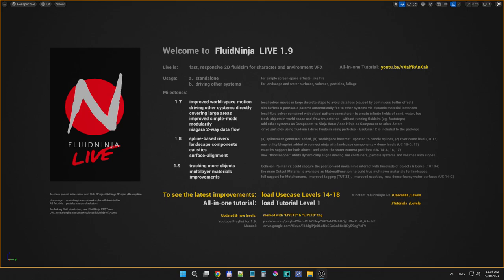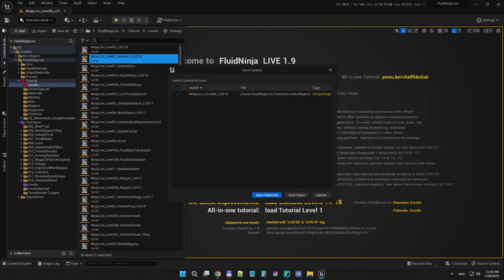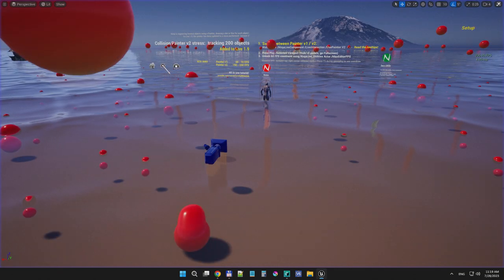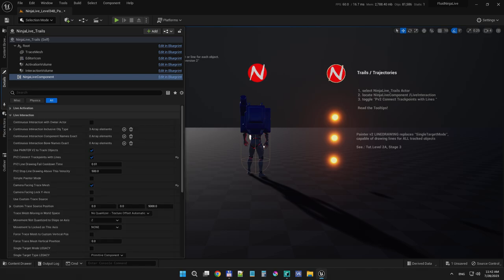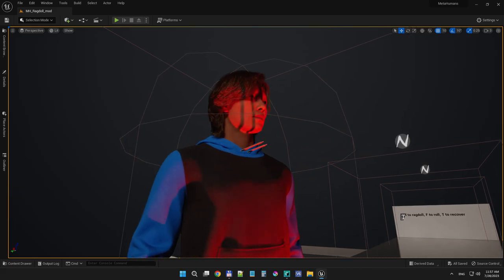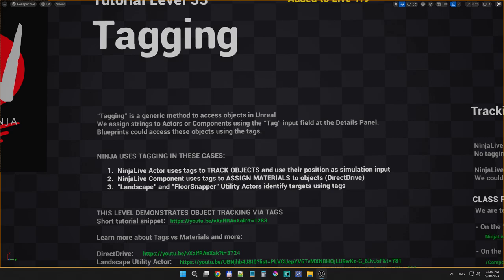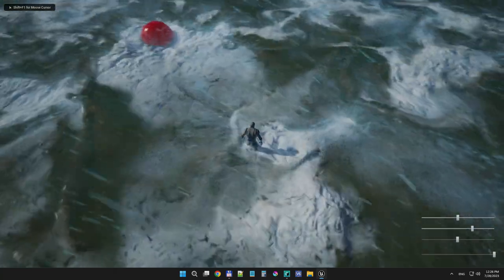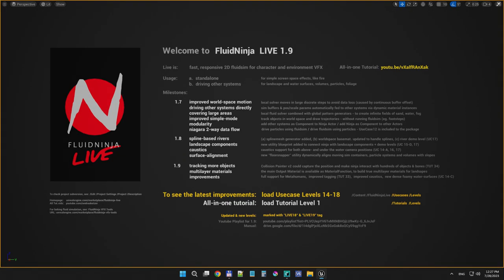FluidNinja LIVE 1.9 TUTORIAL - tracking many objects and metahumans, multilayer materials, tags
Collision Painter v2 enables ninja to interact with hundreds of objects and bones  - - - -  SEE CHAPTERS BELOW!

1) 00:00  Intro
2) 01:29  Tracking more objects - Collision Painter v2
3) 05:17  Painting lines between trackpoints
4) 06:40  MultiLayer Materials
5) 08:30  Tracking Metahumans
6) 09:26  Tracking Objects using TAGS and Class Filters
7) 17:14  Eyecandy - updated Caustics
8) 19:05  Eyecandy - foamy watersurface

Release features: (1) Fast object tracker (painter v2) handles hundreds of objects & bones as sim input, compatible with Metahumans, paints lines (instead of dots) creating perfect object trajectories  - - - (2) Ninja main OutputMaterial is converted to a Material Function, so it could be included to multilayer landscape materials easily - - - (3) TAG based object tracking improved + new Tutorial Level added - - - (4) eyecandies: updated caustics and new, dense foamy water-surface materials.